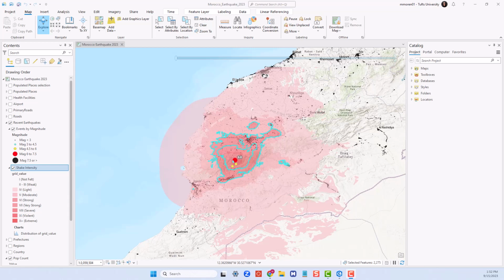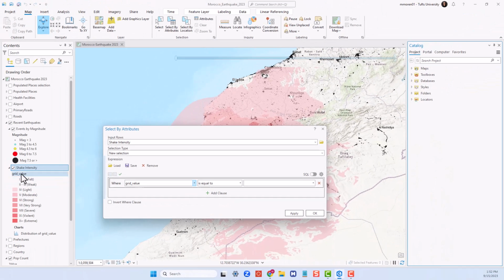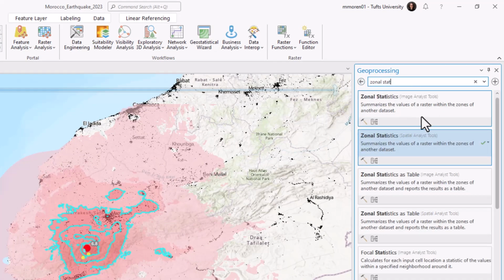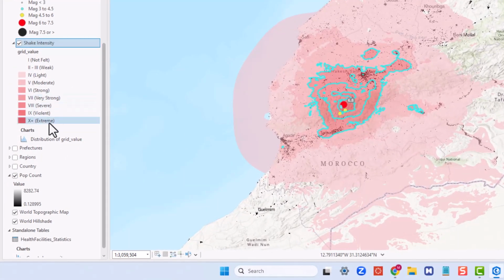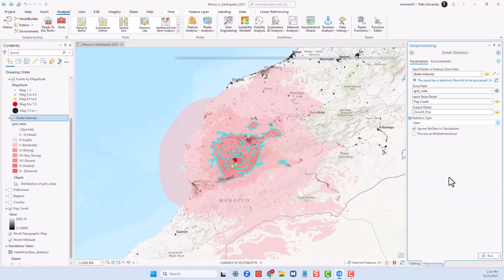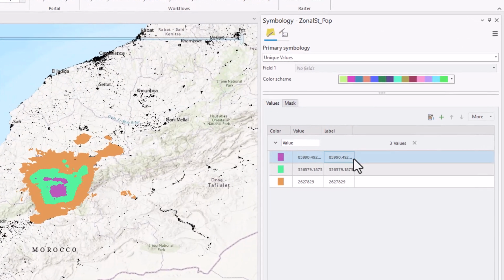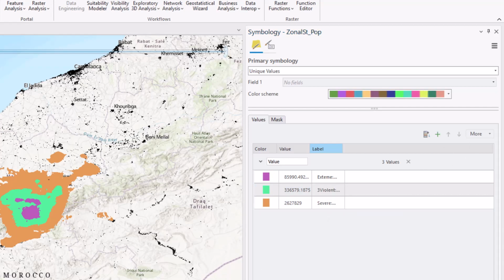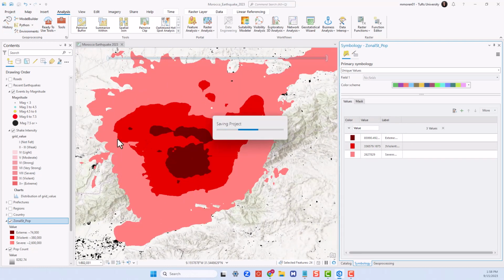Module 02 Zonal Statistics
In this video I will show you how to calculate zonal statistics using one layer that contains the zones (polygons) and another raster layer that contains population count.